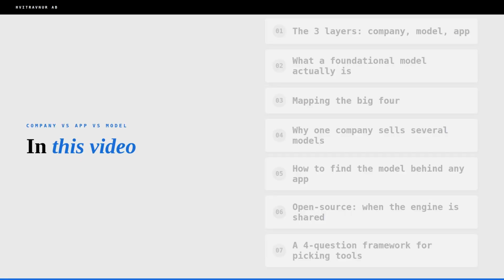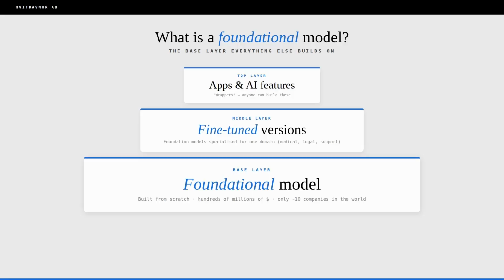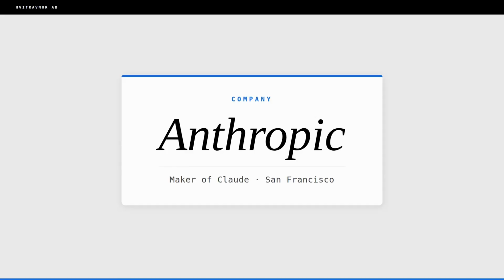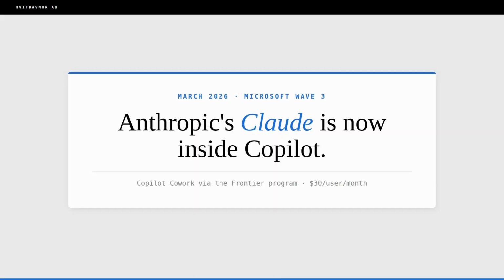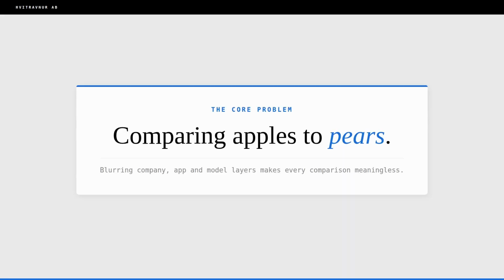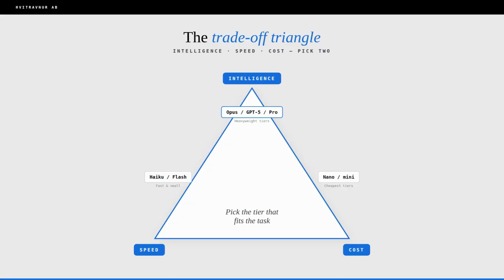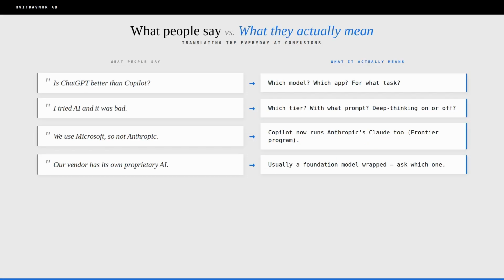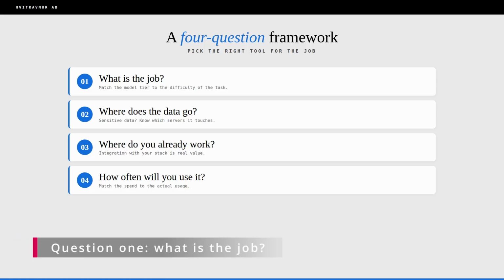Company, model, app — the 3 layers behind every AI tool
If you have ever heard someone compare ChatGPT and Microsoft Copilot — and felt the comparison was a bit off — this video is for you. We use the words "company", "app" and "AI model" interchangeably, and it is costing us clarity in conversations, in vendor evaluations, and in procurement decisions. In this video I break down the three layers — company, foundational model, and graphical user interface — explain what a foundational model actually is, map the big four players including the brand-new Microsoft–Anthropic Copilot Cowork story, show how to identify which model powers an app, and close with a simple framework for picking the right tool for the right job.

📌 What is covered:
• The three layers: company, model, and app/GUI — and why people confuse them
• What a foundational model actually is, and what fine-tuned and wrapped AI products look like on top
• Mapping the big four: Anthropic, OpenAI, Google and Microsoft — including Microsoft's new multi-model Copilot strategy with Anthropic's Claude in Copilot Cowork (Frontier program, March 2026)
• Why the confusion happens — and why it costs you money
• Why one company sells multiple model tiers (Opus/Sonnet/Haiku, GPT-5/mini/nano, Gemini Pro/Flash)
• A short screen walkthrough — how to find which model an app is using
• A brief note on open-source models
• The most common confusions — including the new "we use Microsoft, so we don't use Anthropic" myth
• A four-question framework for picking the right AI tool

🔑 Key insights:
• The model is the engine. The app is the car. The company is the manufacturer.
• A foundational model is built from scratch at enormous cost. Most "AI products" you see are foundational models wrapped or fine-tuned, not built from scratch.
• Two different apps can run the same underlying model. And one app brand can now switch engines — Microsoft Copilot runs both OpenAI's GPT and Anthropic's Claude, depending on the surface and the program.
• Smaller model tiers exist because intelligence, speed and cost trade off against each other. Don't pay for the heavyweight when a lighter tier will do.
• Bad AI output is usually a mix: bad prompting, hallucinations, and app-level configuration like reasoning toggles. Knowing the layers is a diagnostic toolkit, not a single-cause explanation.
• When a vendor refuses to tell you which model powers their AI feature, that is a procurement red flag.

⏱ Timestamps:
0:00–2:09 Intro
2:12-3:27 The three layers: company, model, and app
3:30-6:06 What is a foundational model — and what is not
6:09-10:00 Mapping the big four — and the new Microsoft–Anthropic story
10:03-12:38 Why the confusion happens — and why it costs you
12:41-15:08 Why one company sells several models — tiers and trade-offs
15:11-16:18 Short demo — how to find which model you are using
16:21-17:48 A quick note on open-source models
17:50-19:40 Common confusions to avoid
19:43-21:42 A simple framework for picking the right tool
21:44-22:43 Closing

💼 About me:
I'm Amira, an interim management consultant specialising in finance, data and strategy. I create educational content that bridges business and technical — no fluff, no gatekeeping. If you thought this stuff wasn't for you — it is.